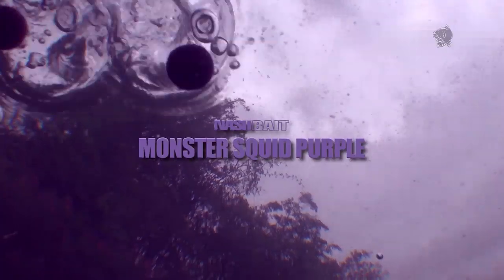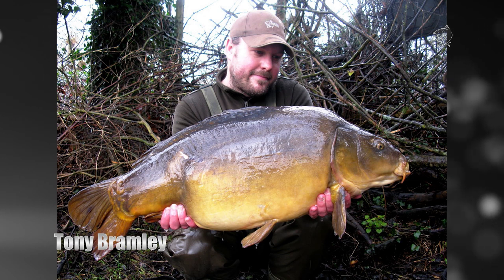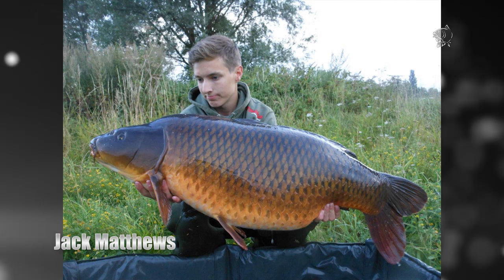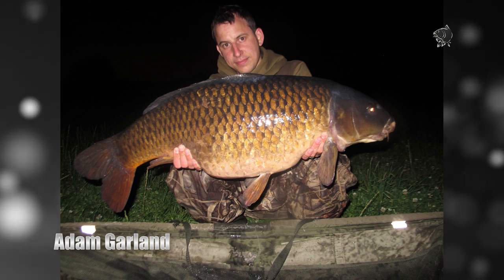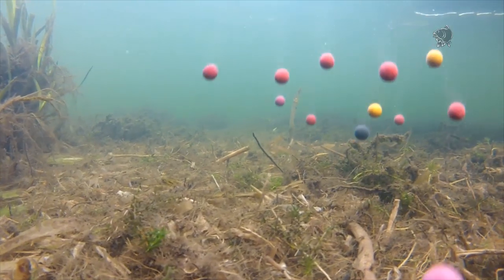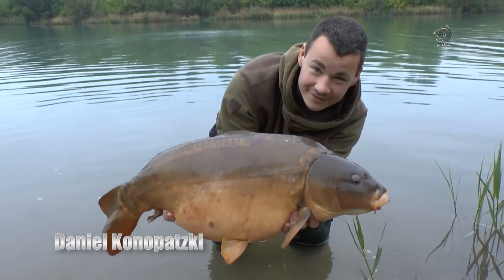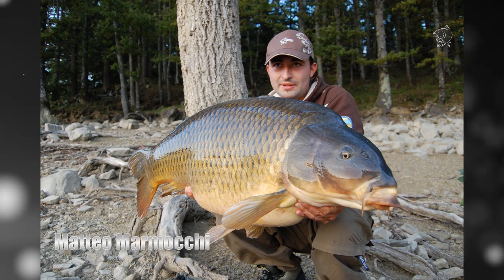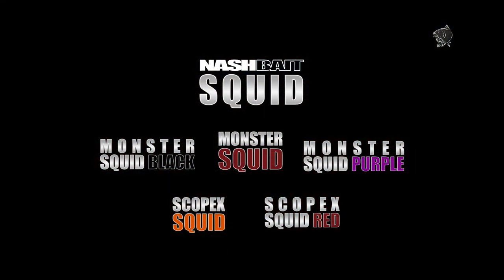CARP FISHING BAIT NashBait Squid - Nash 2014 Carp Fishing DVD Movie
The Nash Bait Squid range is a proven winner in all seasons and on waters all over the world. In this video we take a look at the range and flavours available and see a selection of captures by the various Nash Teams around Europe!